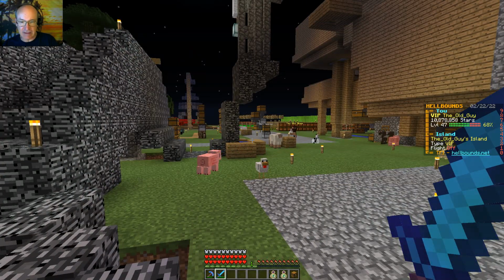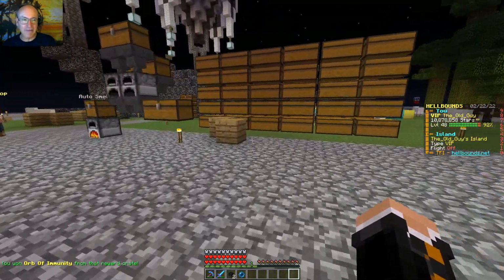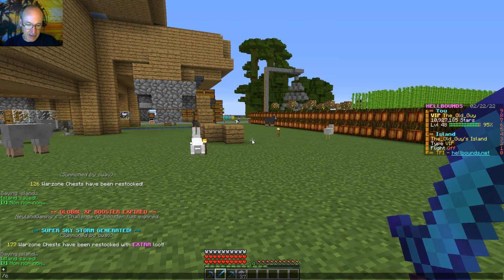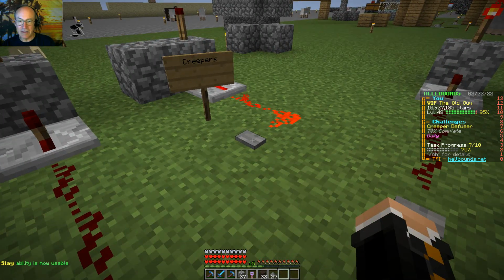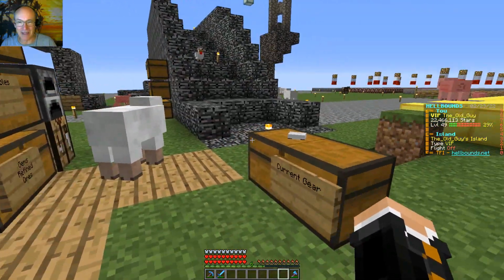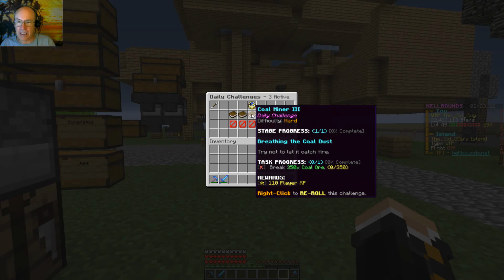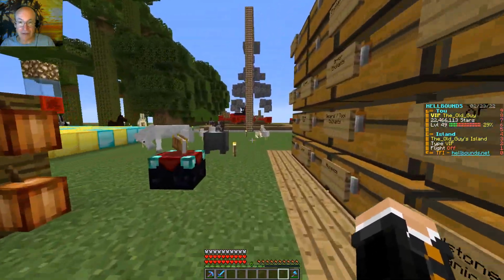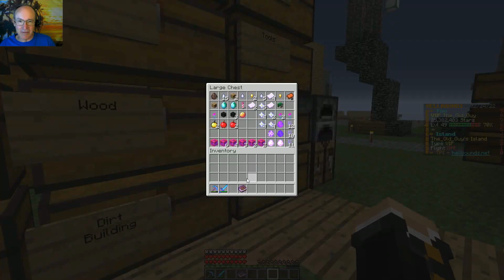Hellbounds TFI #25: Max Level! Roll Turtle Ikit Shard! Winner of Giveaway! End of Series!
Finally Reach Max Level! Get a Turtle Ikit Shard And Roll It! End Of this Hellbounds Series!